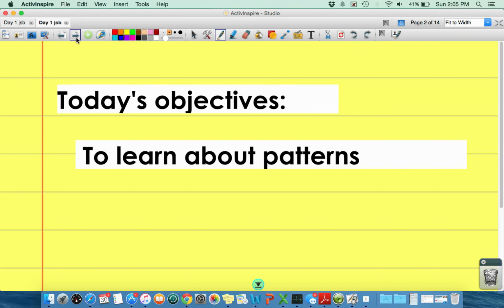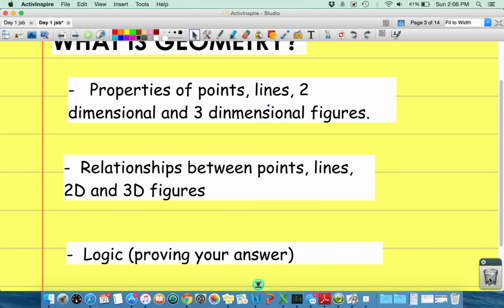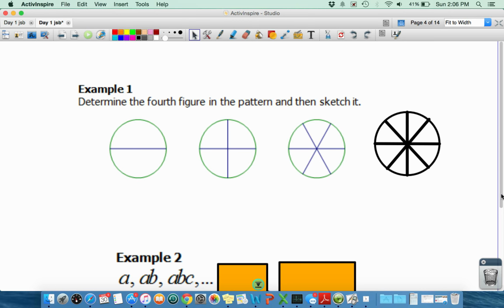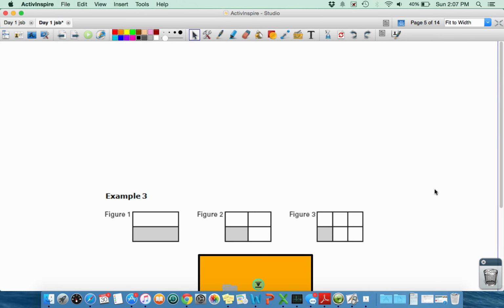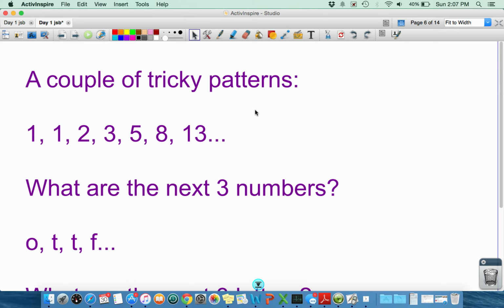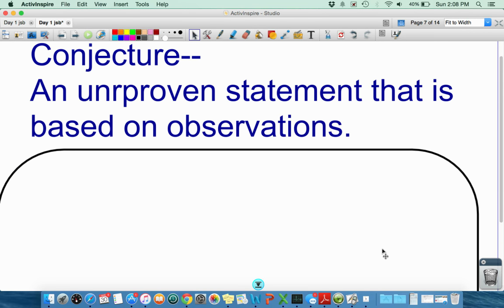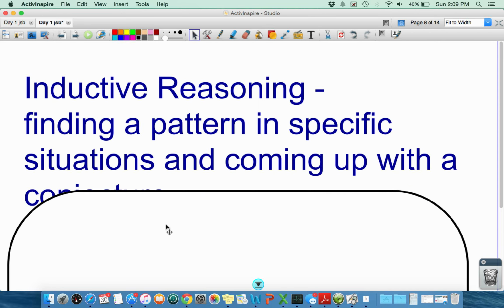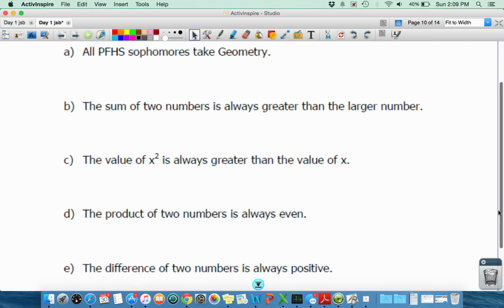Using Inductive Reasoning (Logic Unit Day 1)